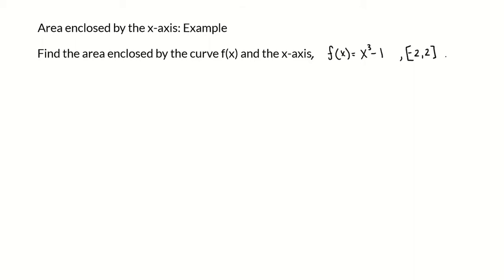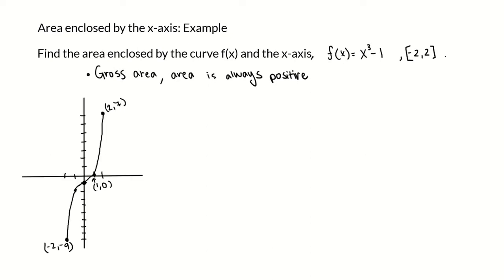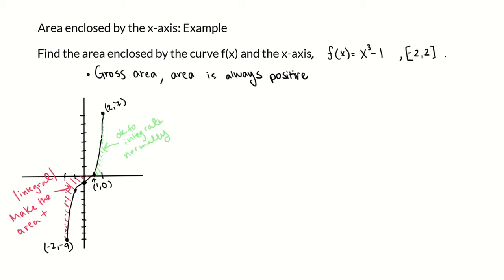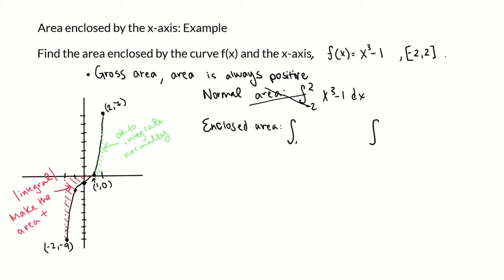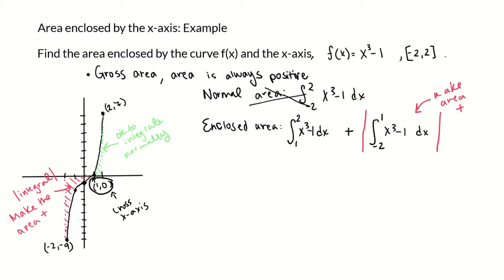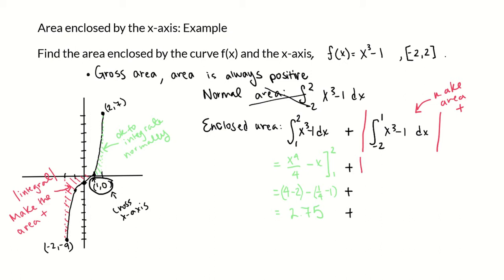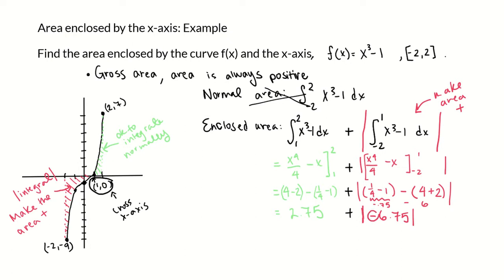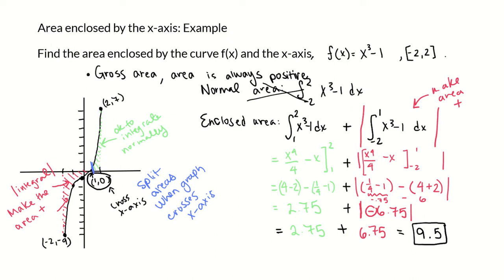Area enclosed by x axis example